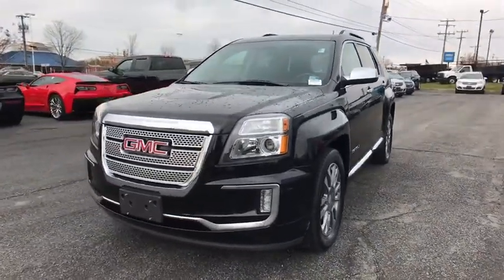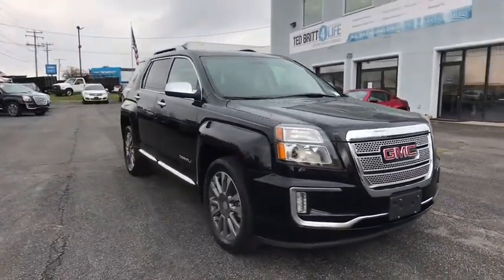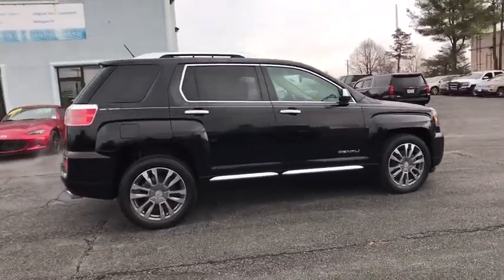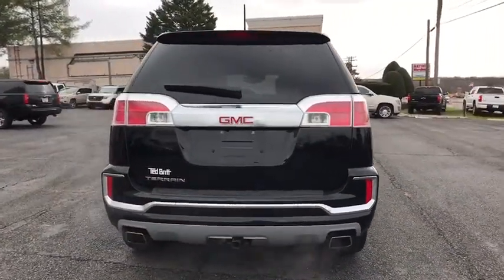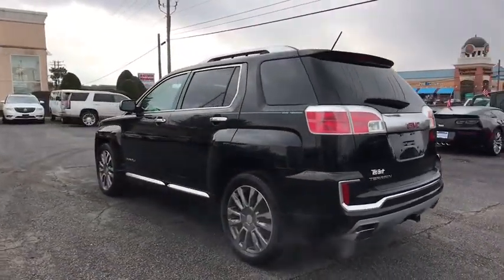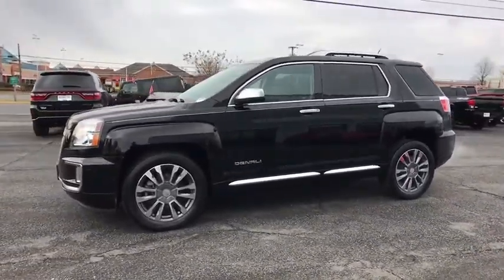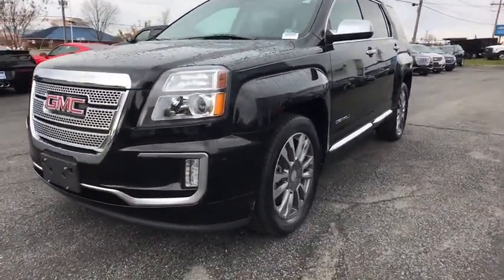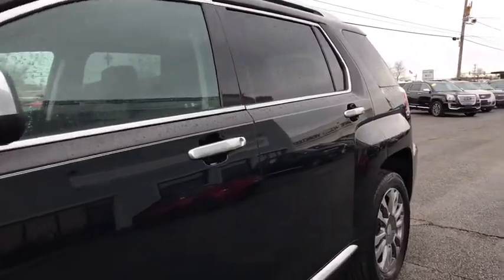2016 GMC Terrain Sterling, Leesburg, Vienna, Chantilly, Fairfax, VA T90803A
Used 2016 GMC Terrain available in Sterling, Virginia at Ted Britt Chevrolet. Servicing the Leesburg, Vienna, Chantilly, Fairfax, VA area.
2016 GMC Terrain FWD 4dr Denali - Stock#: T90803A - VIN#: 2GKFLRE31G6183116

This BLACK on BLACK Terrain DENALI comes equipped with HEATED LEATHER SEATS NAVIGATION BACK-UP CAMERA TRAILERING EQUIPMENT PACKAGE POWER MOONROOF and MORE!brGM CERTIFIED 12mos/12000 miles of Comprehensive warranty 6YR/100000 POWERTRAIN WARRANTY 2yrs/24000 miles of free scheduled maintenance and Ted Britt for Life Vehicle Coverage (TB4L)! TB4L coverage includes: Powertrain4Life Nitro4Life Windshield4Life VAInspection4Life Battery4Life and Loaner4Life. See Dealer for details!! THIS VEHICLE IS AT OUR STERLING CHEVROLET LOCATION! CALL TO SCHEDULE YOUR TEST DRIVE TODAY!!!brbrbrAwards:br * JD Power Initial Quality Study (IQS) * 2016 IIHS Top Safety Pick * 2016 IIHS Top Safety Pick with optional front crash prevention * 2016 KBB.com Brand Image Awards